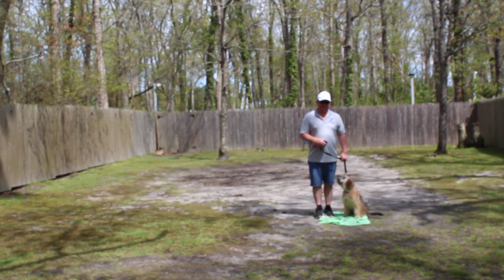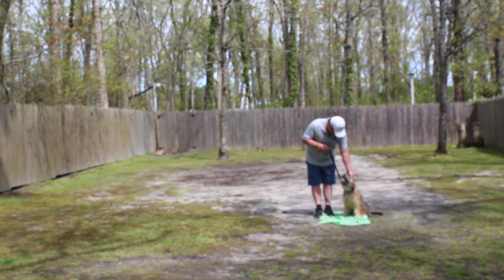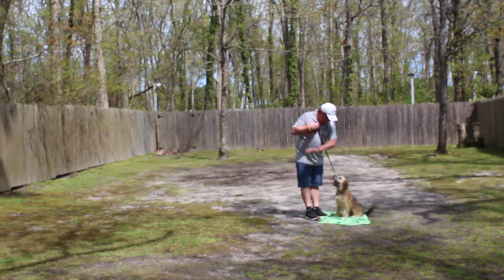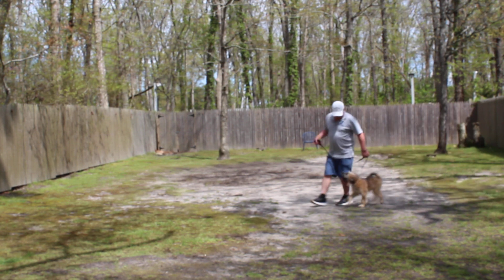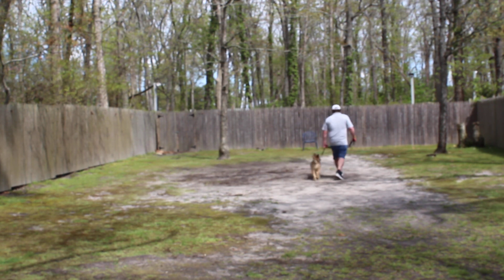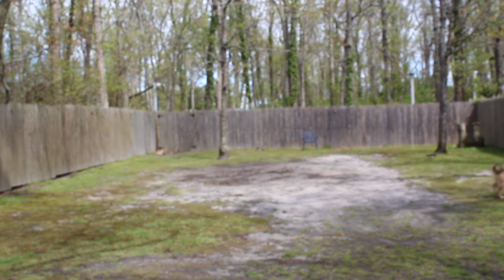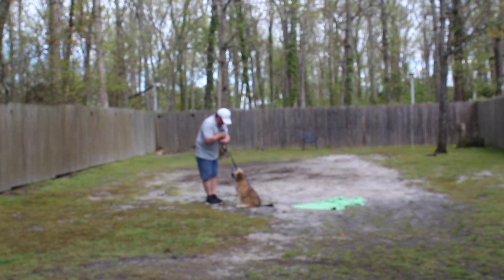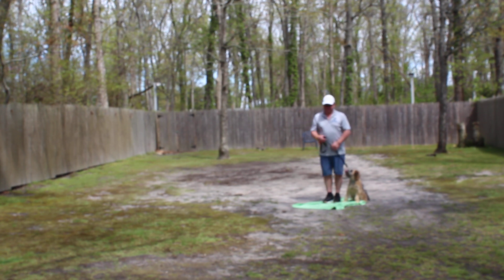Chewie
Chewie is a 4 month old Wheaton Terrier mix.  In this video Chewie is working along side one of his trainers completing the obedience commands that he learned while attending Nora's Dog Training Company.  He has done a great job at school!  Such a smart, handsome boy!